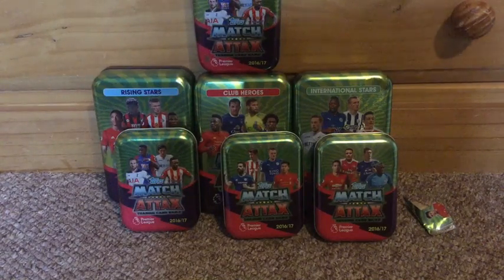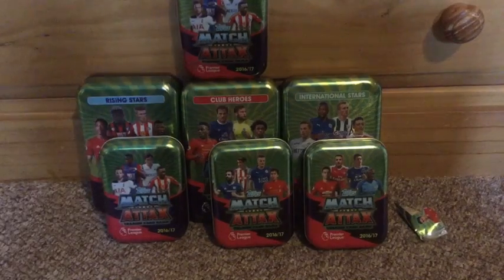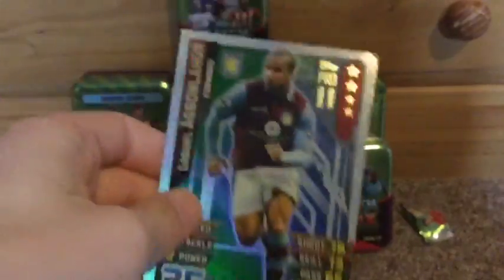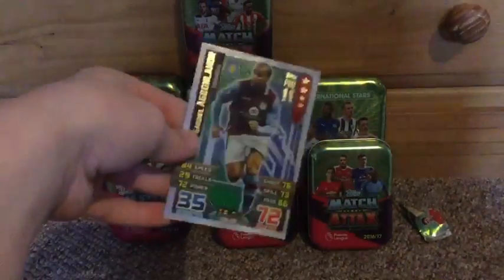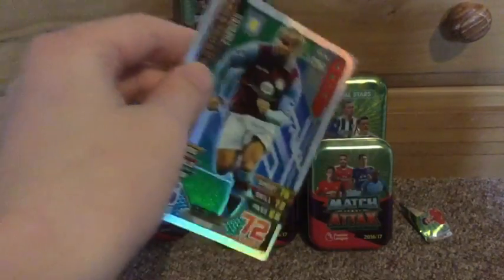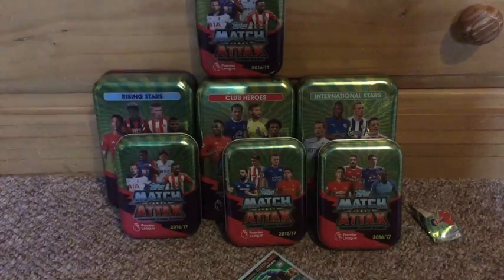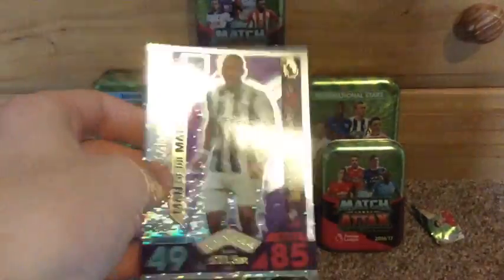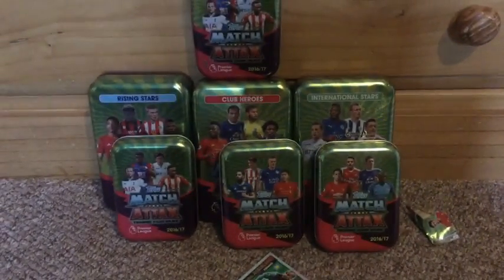Which Pro 11 looks better 15/16 or 16/17? IMO